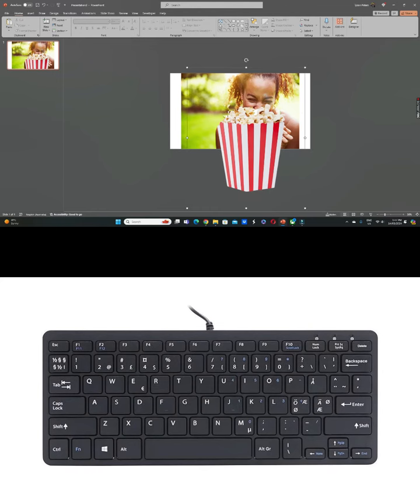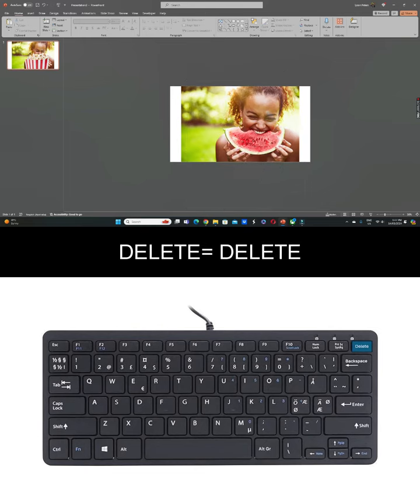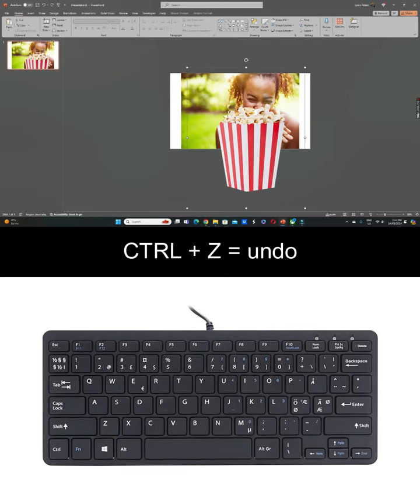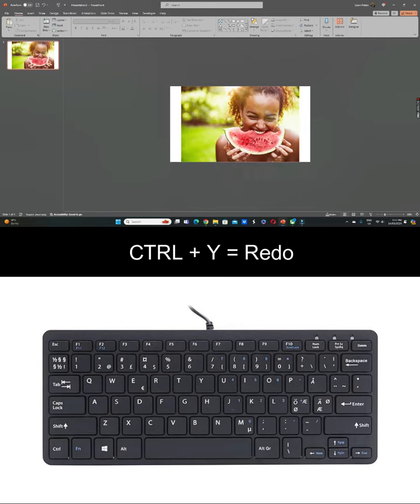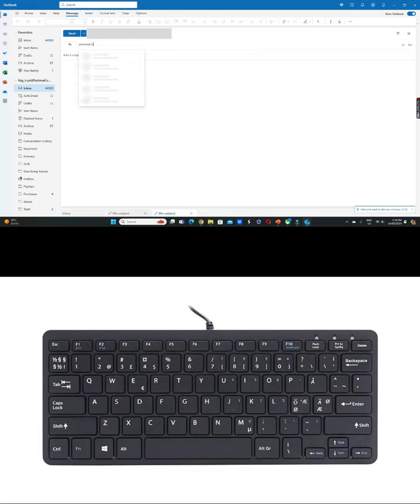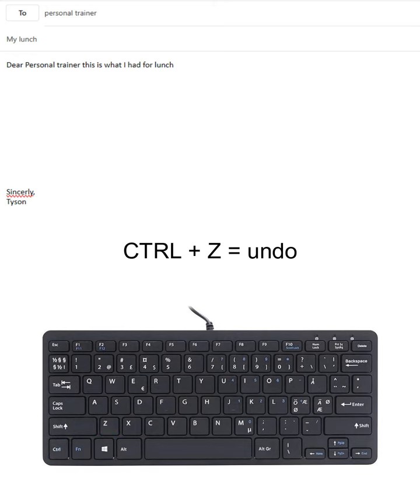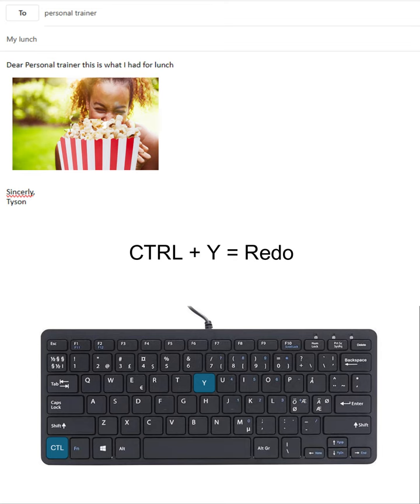Ultimate PowerPoint Shortcuts, Undo and redo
Are you ready to take your PowerPoint editing skills to the next level? Dive into our latest tutorial where we uncover the power of undo and redo shortcuts, essential for seamless editing and refining of your presentations. Whether you're a seasoned pro or just starting out, mastering these shortcuts will transform the way you work in PowerPoint. In this video, we'll cover:

1. **Undo Shortcut:** Discover the key combination that allows you to instantly undo your last action, whether it's a formatting tweak, a slide rearrangement, or an accidental deletion. Say goodbye to manual backtracking and hello to a faster, more efficient editing process.

2. **Redo Shortcut:** Made a change you want to bring back? Learn the shortcut for redoing actions, enabling you to effortlessly revert back to previous states of your presentation with a simple keystroke. No more frustration over lost progress – with this shortcut, you're always in control of your edits.

Unlock the potential of your PowerPoint workflow and become an editing ninja with these indispensable shortcuts. Watch now to supercharge your productivity and create presentations like a pro!